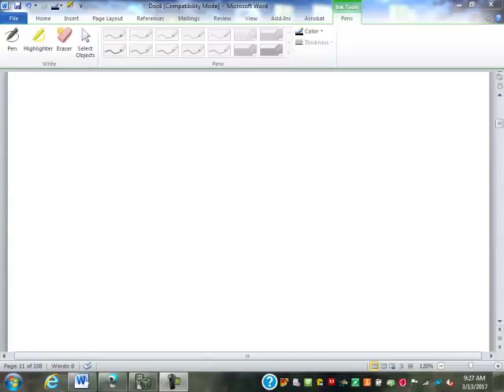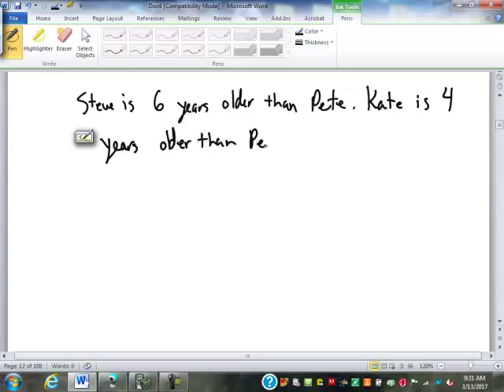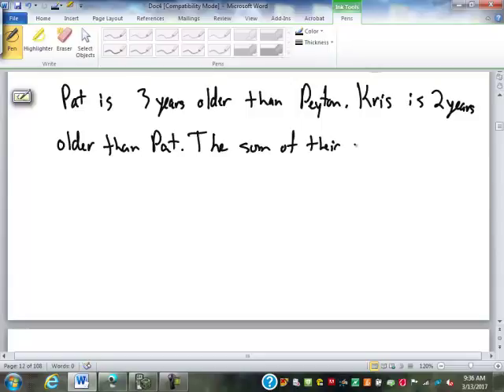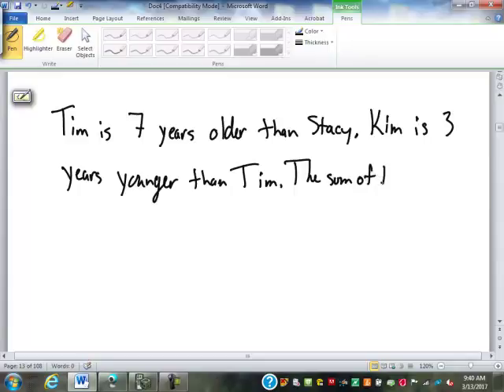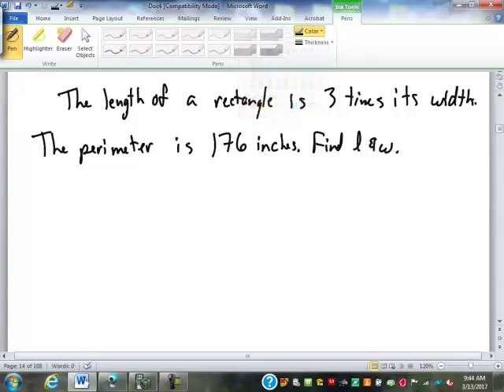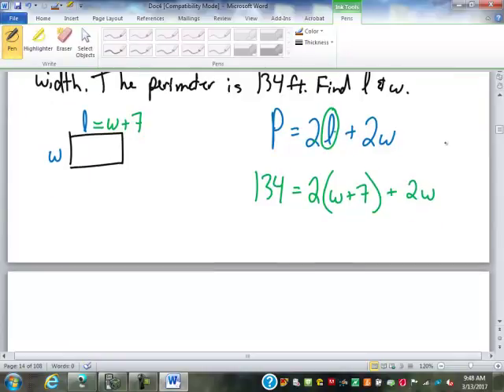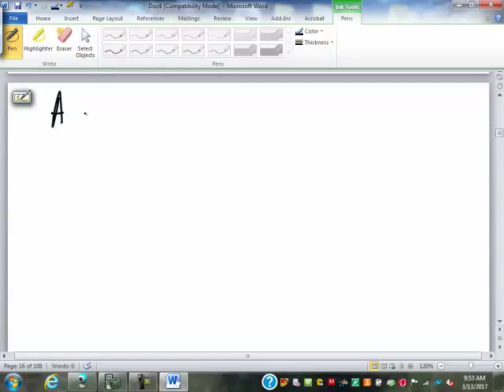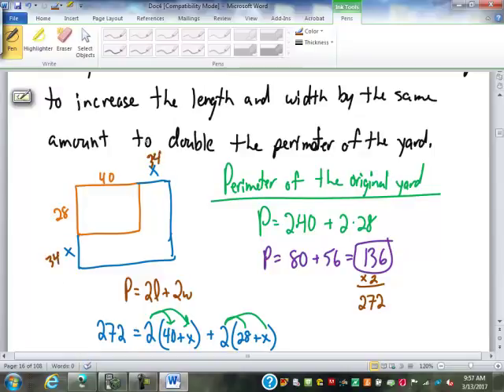28 Word Problems with Equations